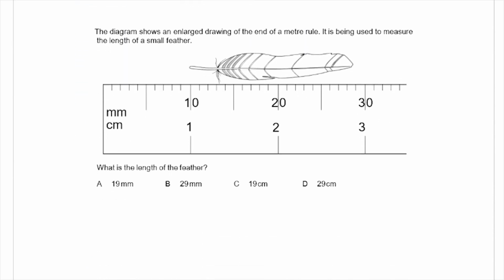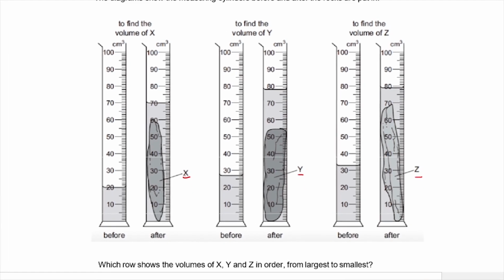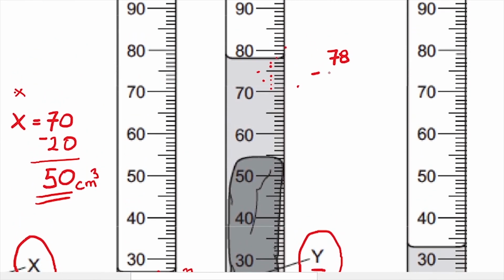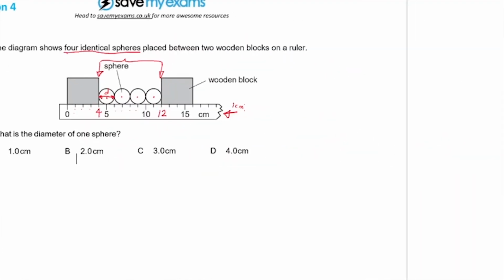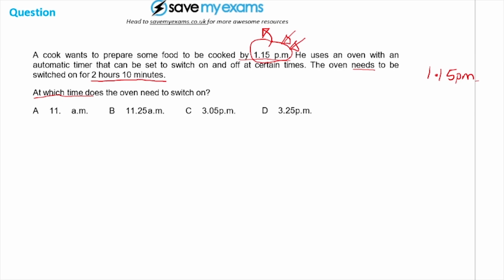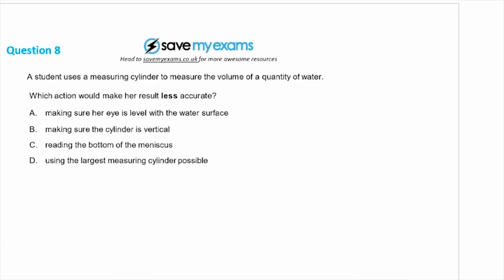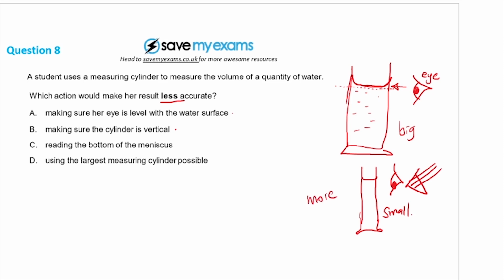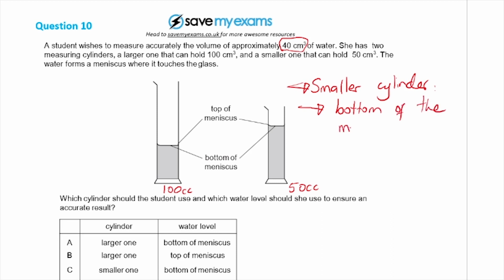Length and Time | IGCSE CIE Physics topical revision | Kisembo Academy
In this video, i get to answer up to ten multiple-choice questions of Physics CIE IGCSE on the topic of Length and time